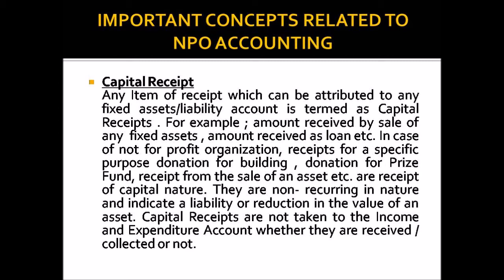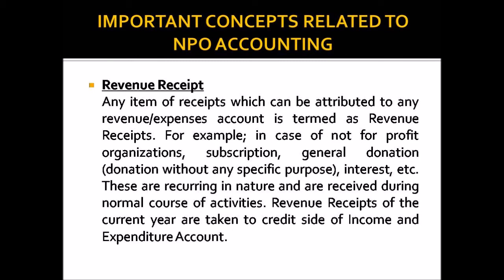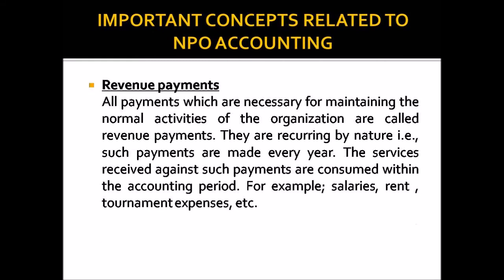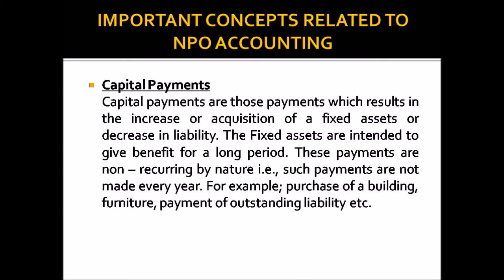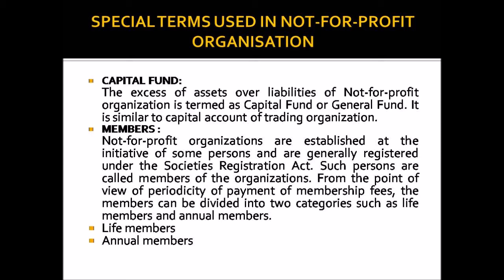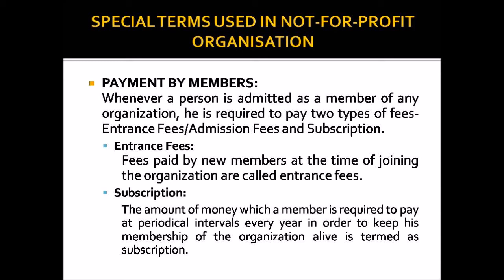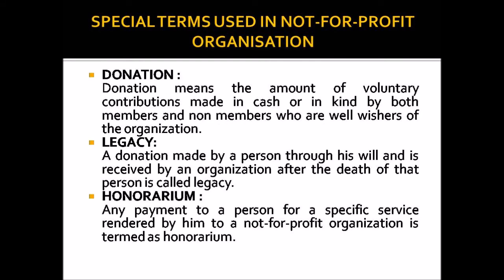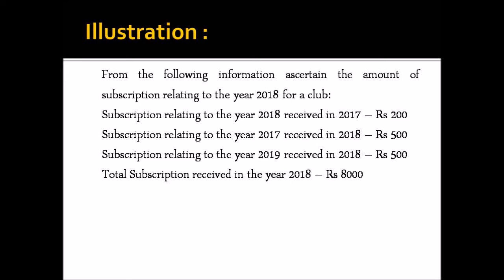NPO Lecture 3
This video contains description to important concepts related to Accounting for Not for Profit Organisation.